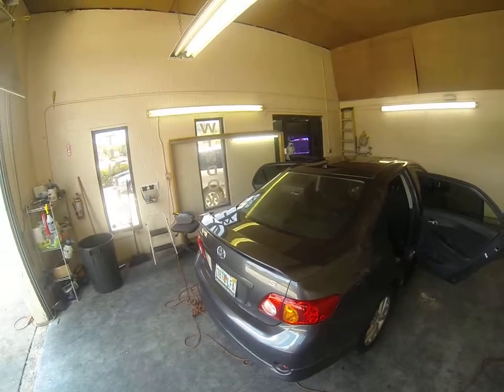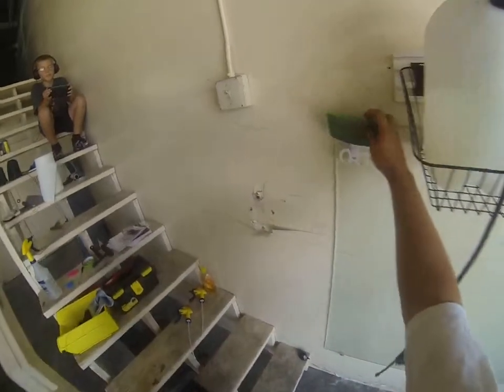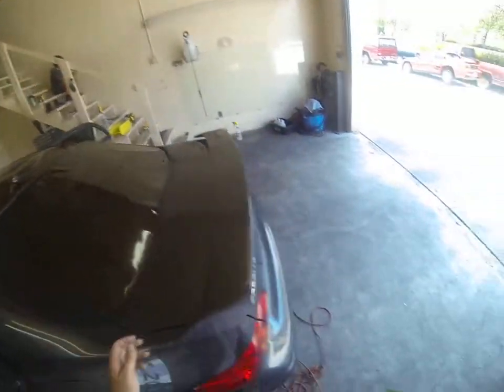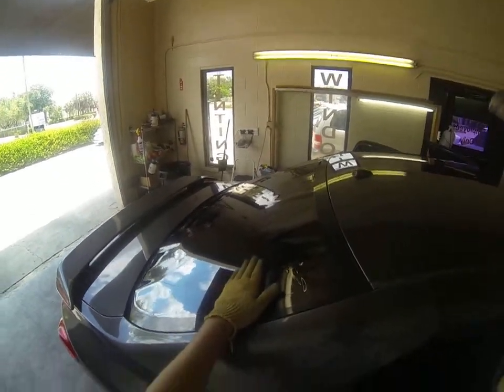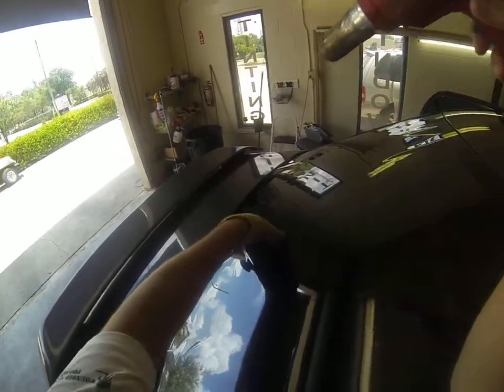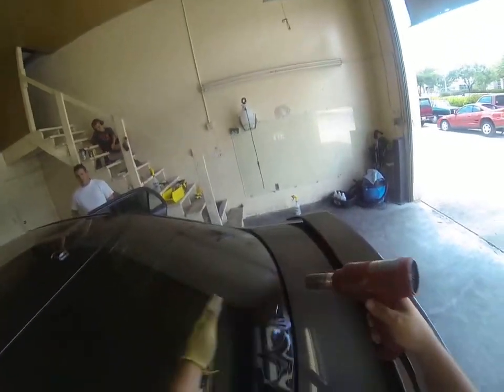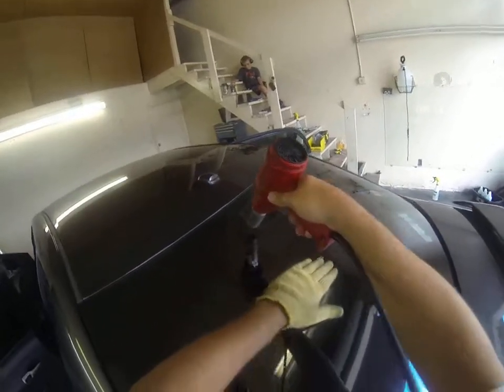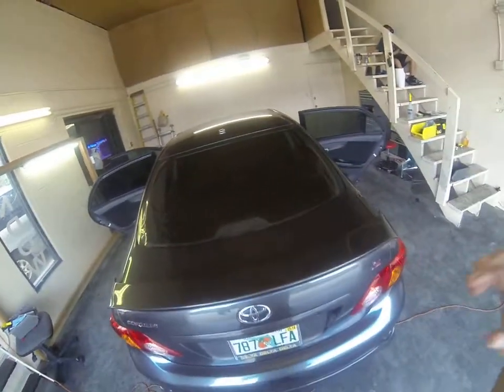heat shrinking a rear window 2009 Toyota Corolla using go pro 3 black